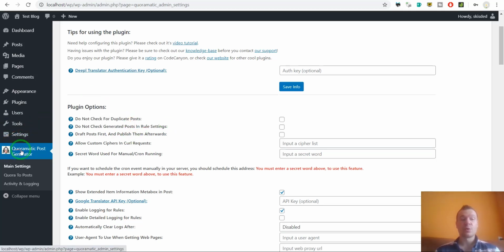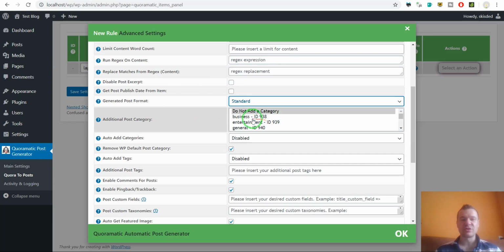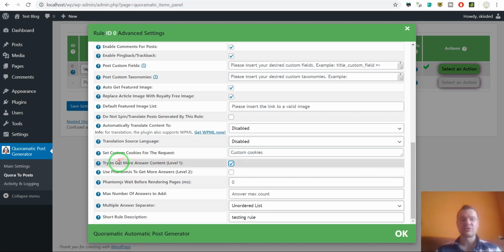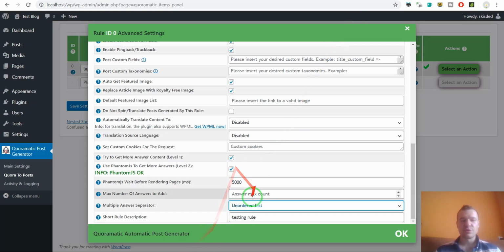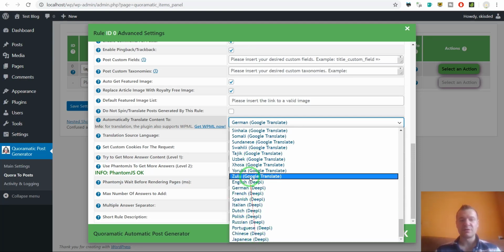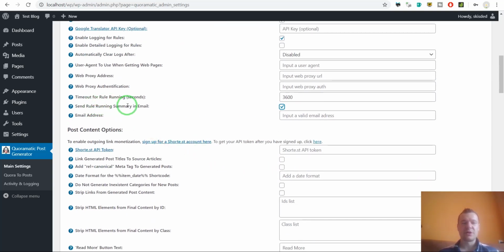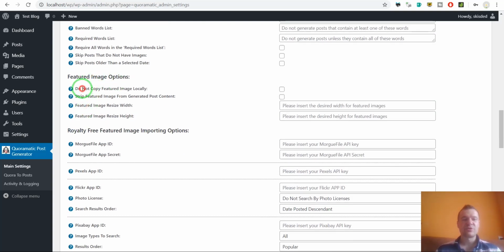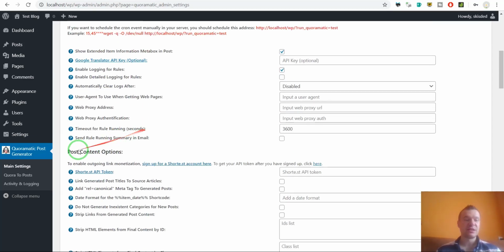Quoramatic - Questions and Answers Post Generator Plugin for WordPress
In this video I will show you the usage of my latest plugin: Quoramatic - Questions and Answers Post Generator Plugin for WordPress
Using it, you will be able to automatically import questions and answers from Quora, to your website.

Microphone: Samson Go Mic (Great quality, Budget price):

▶BUSINESS BOOKS?

▶SOCIALS!

Szabi - CodeRevolution.